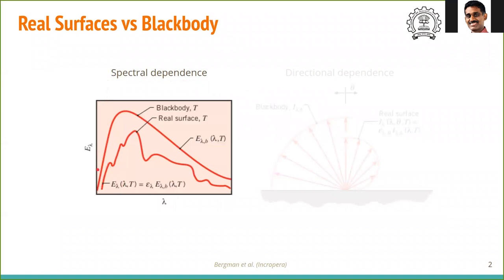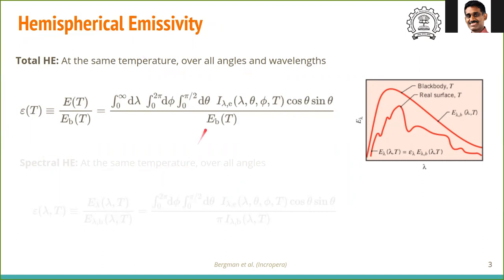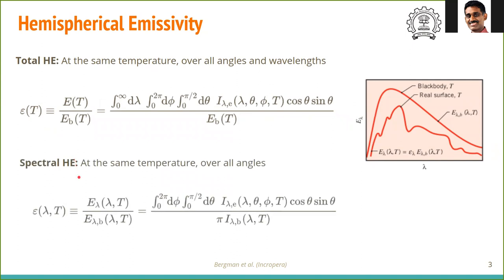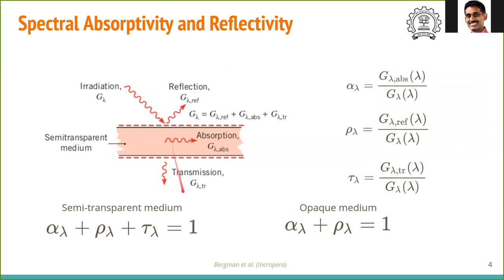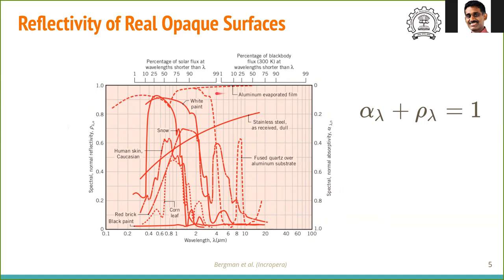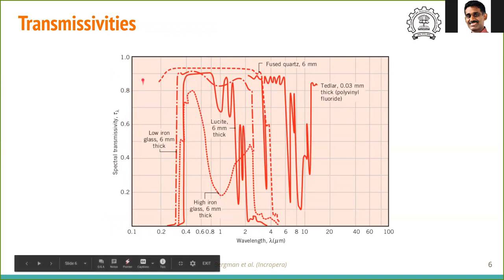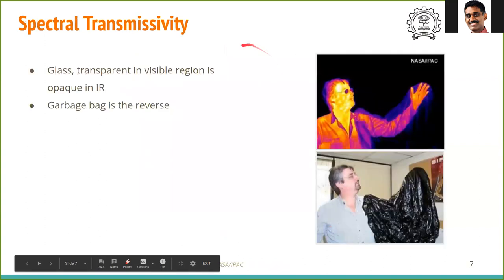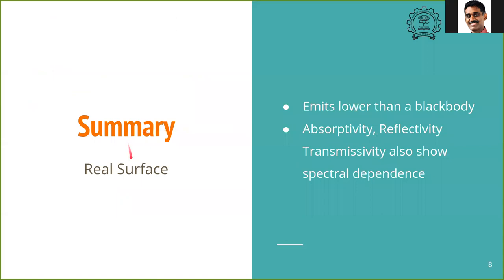HT 5.3 Real Surface Radiation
Spectral Hemispherical Emissivity, Absorptivity, Reflectivity, Transmissivity